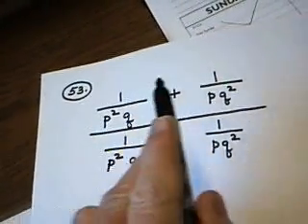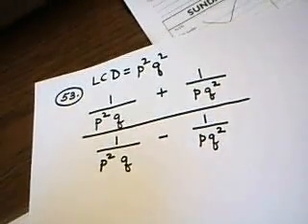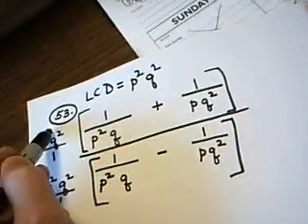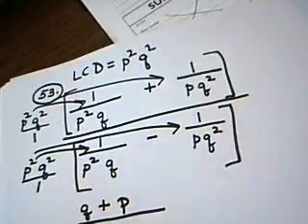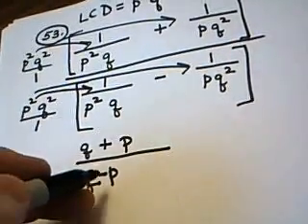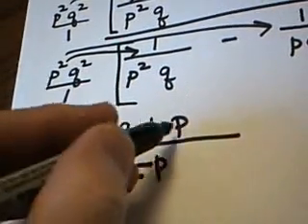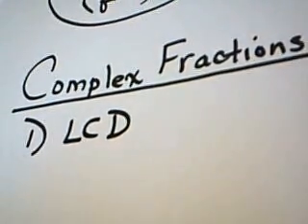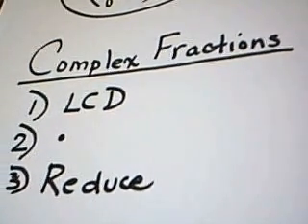Final Exam Review - Question 53